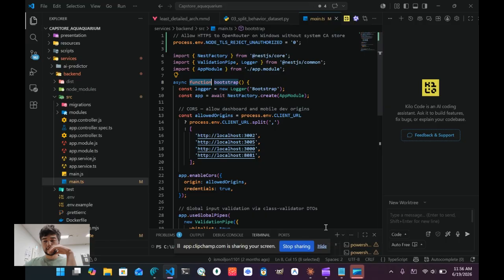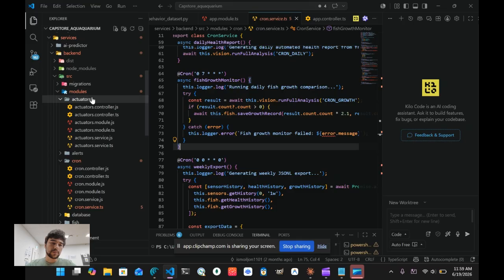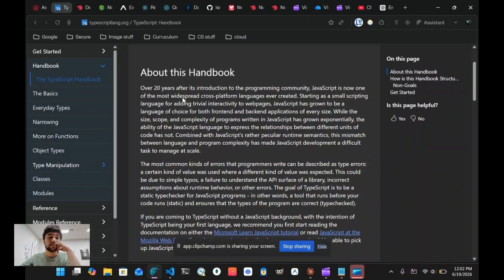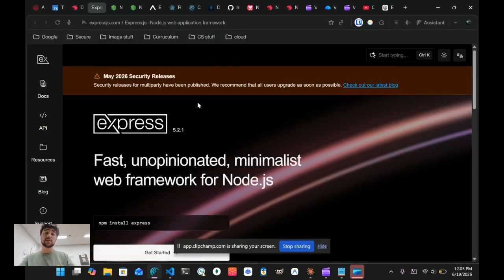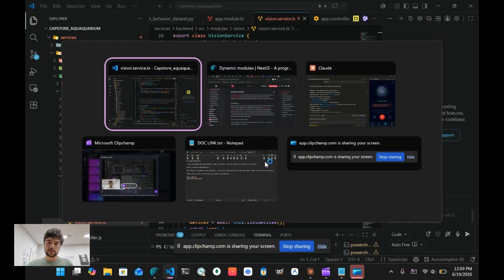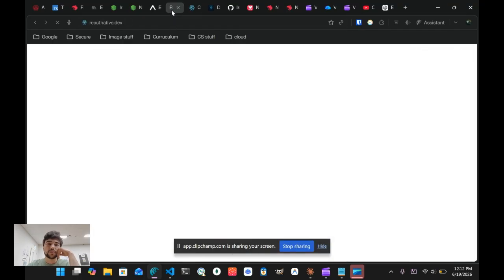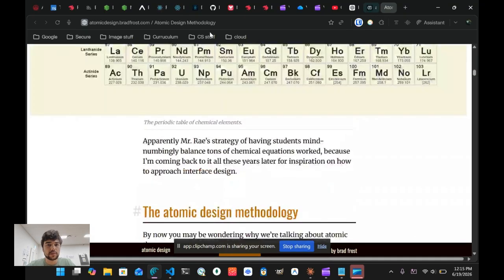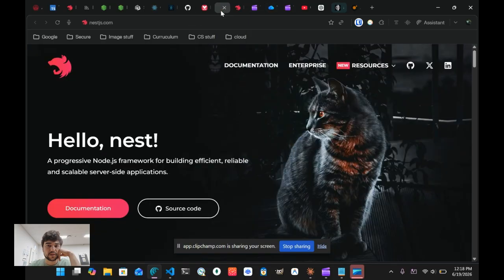fishlink video documentation part - 2